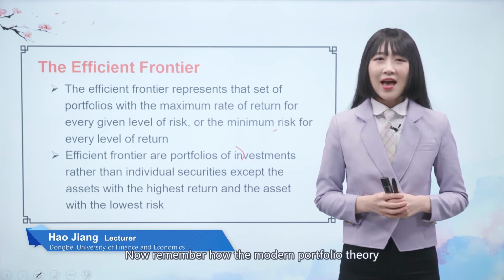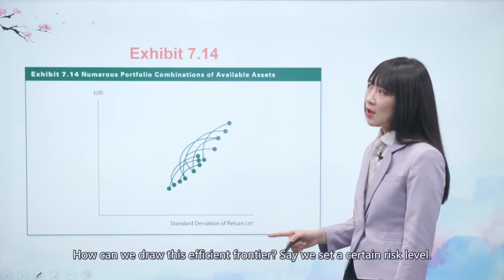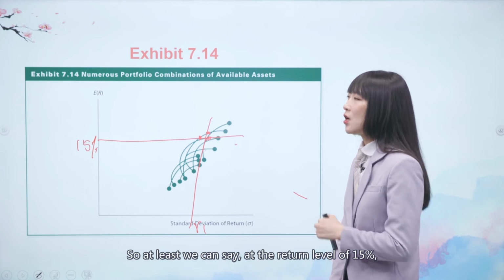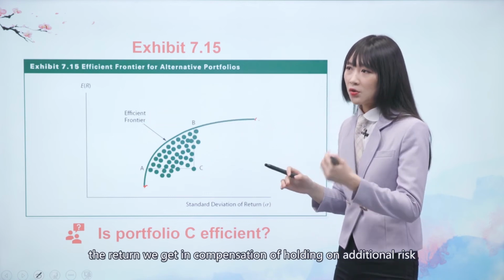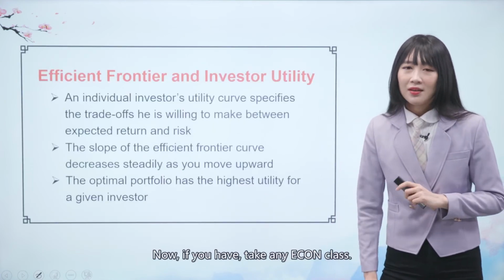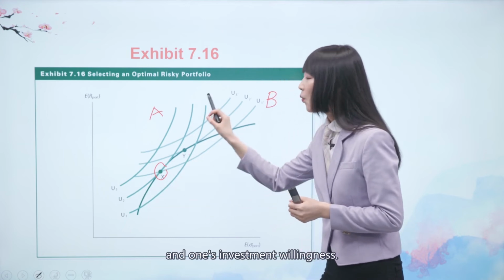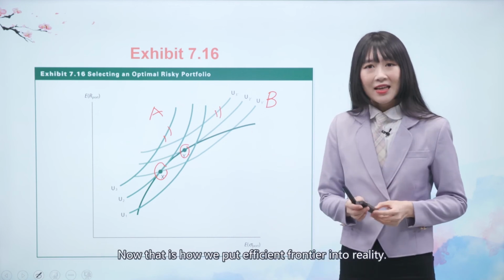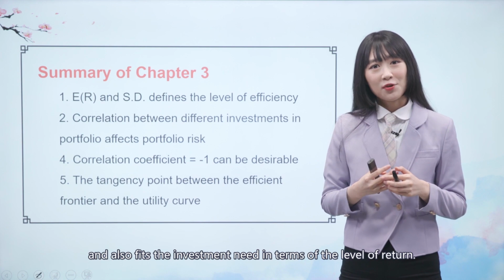Section 3.4 Efficient Frontier and Investor Utility. Investment Analysis & Portfolio Management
Chapter 3 An Introduction to Portfolio Management
 3.4 Efficient Frontier and Investor Utility

Multi-Factor Model

Bond Evaluation